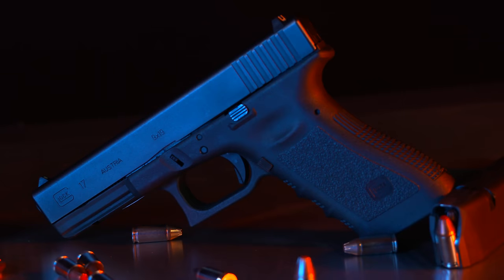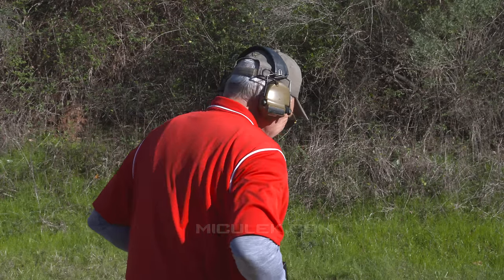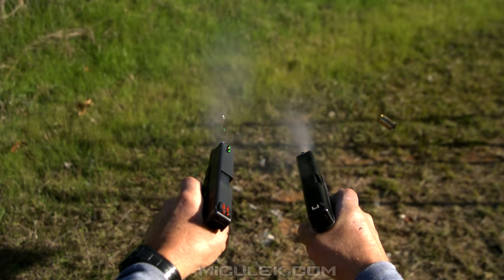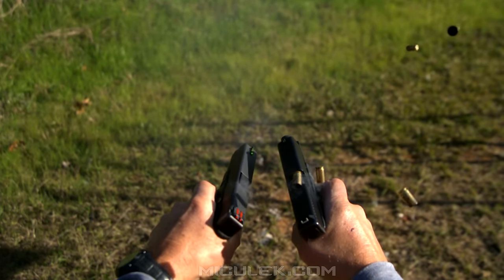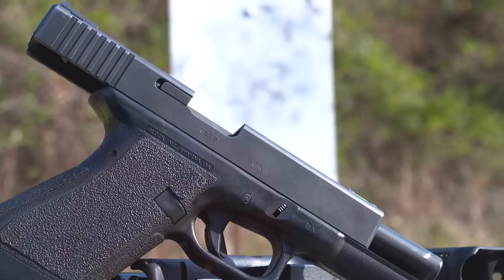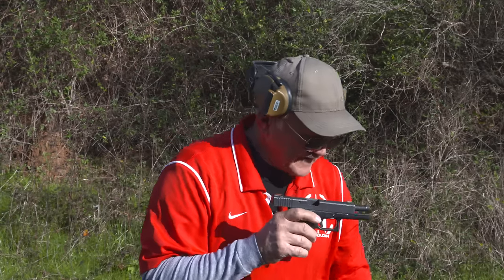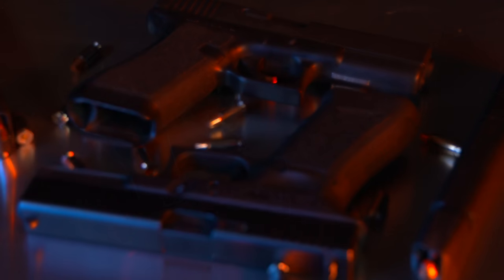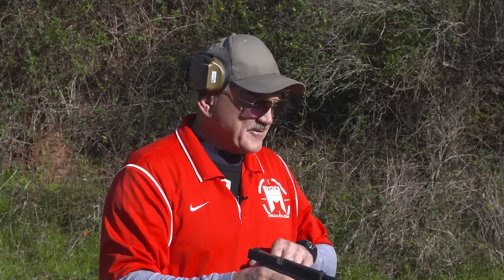DUAL GLOCK 17 RAPID FIRE 60 ROUNDS IN 5 SECONDS! 660RPM | Jerry Miculek (4K)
Jerry takes out the ever-famous Glock 17 pistol for some rapid fire- But with a twist. He will be shooting two Glocks at one time with two 31 round magazines in each pistol. One first gen and one third gen.

More firearm demonstrations and talk!